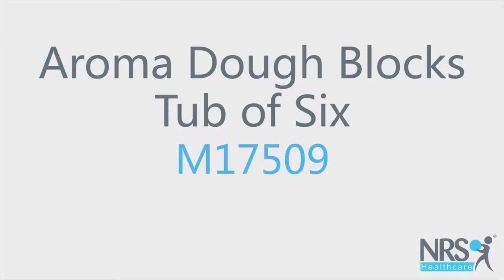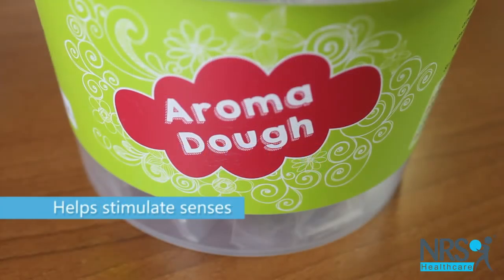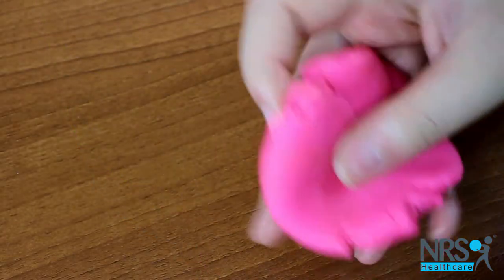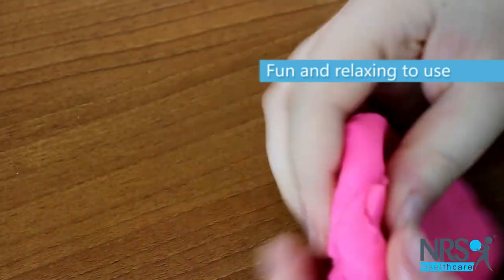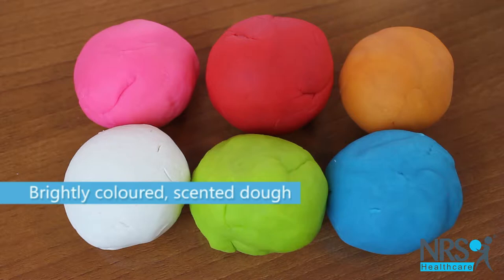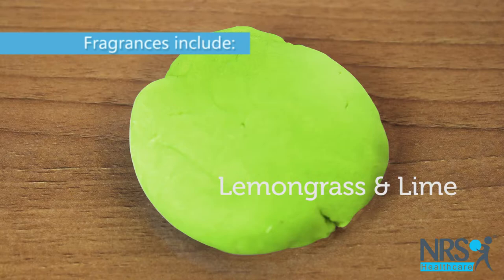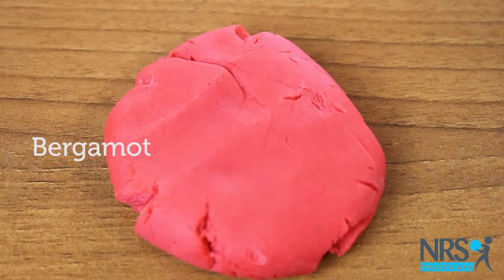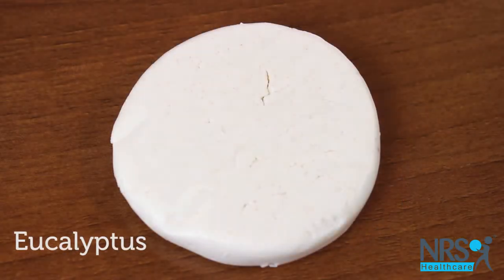Aroma Dough Blocks - Tub of Six Review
This aroma dough is designed to help stimulate senses of touch and smell.

It is fun and relaxing to use, and can help reduce stress.

It is attractive and comes in bright colours. Each ball of dough has a delightful fragrance including lemongrass and lime, lavender and mandarin, bergamot, peppermint and spearmint, sweet orange and eucalyptus.

The dough is soft, pliable and made from beeswax, grapeseed oil and cocoa butter.